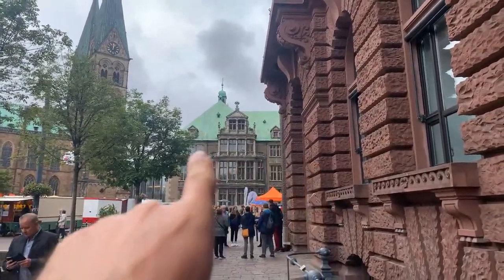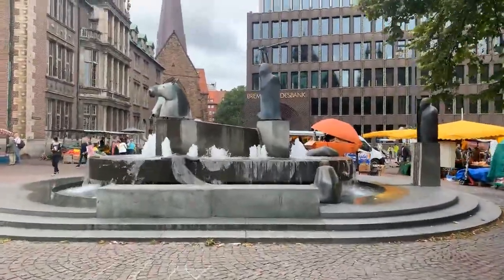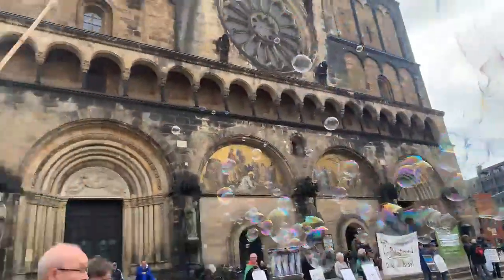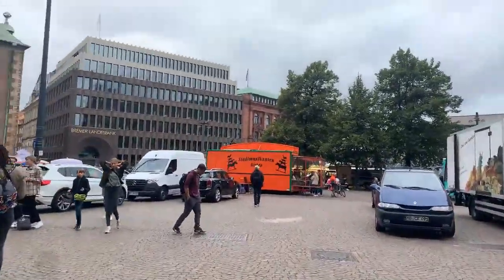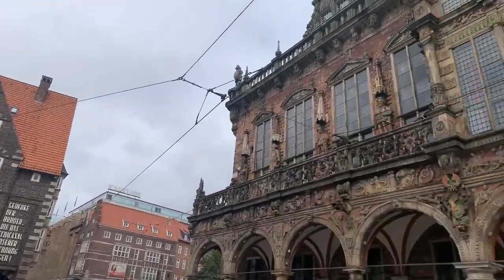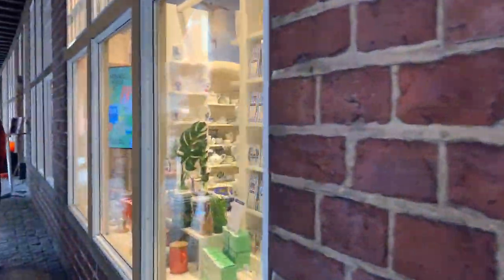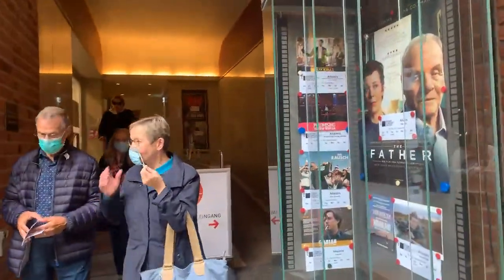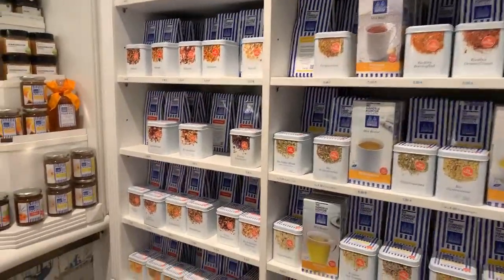DONKEY DOG CAT ROOSTER - Where are the town musicians of Bremen,Germany ? [Join me on a LIVE-walk]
The free Hanseatic city of Bremen.
Live-Stream from the city center of Bremen in Germany.

Bremen is a north German Hanseatic city on the Weser. It is known for its role in shipping, which is also reflected in the Hanseatic buildings on the market square. Models of orlog ships hang from the ceiling of the Upper City Hall, in the magnificent Gothic City Hall with its Renaissance facade. Nearby is the Bremen Roland, a huge stone figure and symbol of freedom of trade. The Bremen Cathedral with its two towers houses two medieval crypts.

Let's go on a tour of this charming city in the north of Germany - come with me !

Die freie Hansestadt Bremen.
Live-Stream vom Stadtzentrum Bremens.

Bremen ist eine norddeutsche Hansestadt an der Weser. Sie ist für ihre Rolle in der Schifffahrt bekannt, die sich auch in den hanseatischen Gebäuden auf dem Marktplatz widerspiegelt. Von der Decke des Oberen Rathaussaals, im prächtigen gotischen Rathaus mit Renaissance-Fassade, hängen Modelle von Orlogschiffen. Ganz in der Nähe steht der Bremer Roland, eine riesige Steinfigur und Symbol für die Handelsfreiheit. Der Bremer Dom mit seinen beiden Türmen beherbergt zwei mittelalterliche Krypten.

Kommt mit auf einen Spaziergang durch das Zentrum dieser charmanten Stadt im Norden Deutschlands !

Click on the time stamps for any peculiar interest,
klickt auf die Kapitelmarken,wenn Euch spezielle Inhalte interessieren :

00:00 Domshof & Local Market
13:38 The spitstone of Bremen,former execution spot
22:15 St. Peter cathedral,St. Petri Dom
34:48 The parliament of Bremen,Bremische Bürgerschaft
36:38 The marketplace, die gute Stube
37:43 The town hall and the Bremer Roland
40:38 The town musicians of Bremen
46:33 The chamber of commerce
47:10 Böttcherstraße
59:05 The chimes of Böttcherstraße
01:06:42 Interview with Tabea in the tea shop